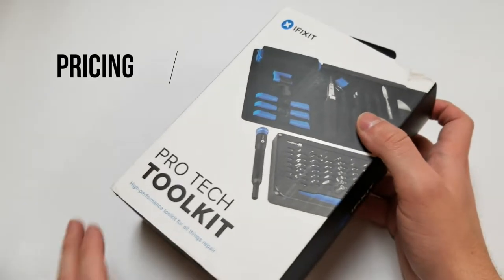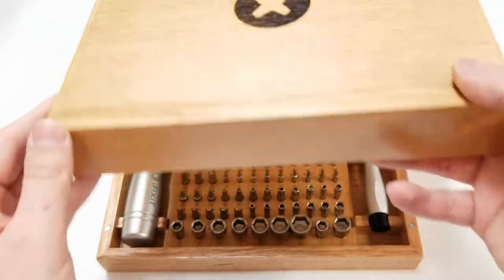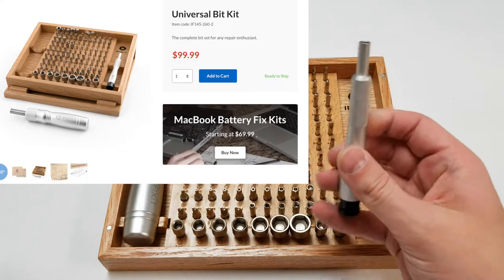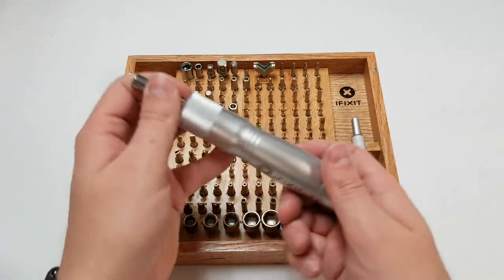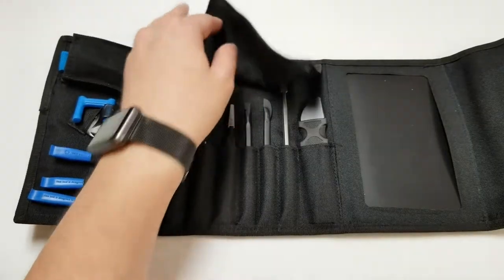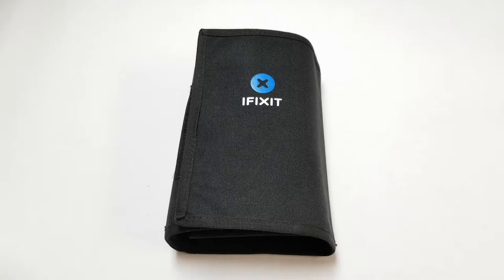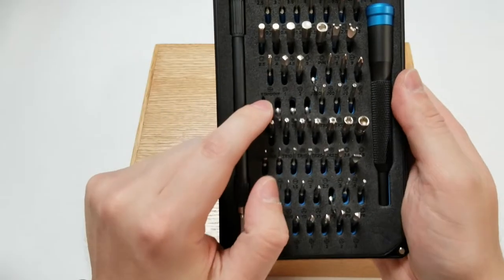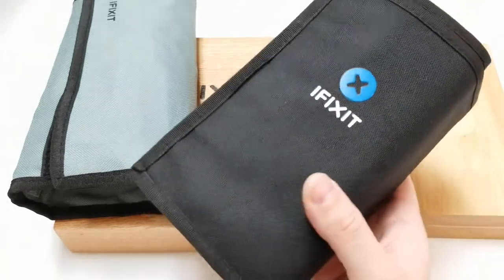The New iFixit Pro Tech Toolkit Review! (Real World Review)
Today I will be reviewing the newer Pro Tech Toolkit from iFixit. I will be going over what this kit has and whether or not it is worth buying

If you want the kit alone without the tools, the link is here (for $30)

So it seems that you can order the same driver from the Universal Bit Kit but it is a different color. This is the cheapest link I can find (discontinued)

Thank you iFixit for sending me this kit!

What else should I review now? Want more iFixit reviews? Let me know on here or on Twitter